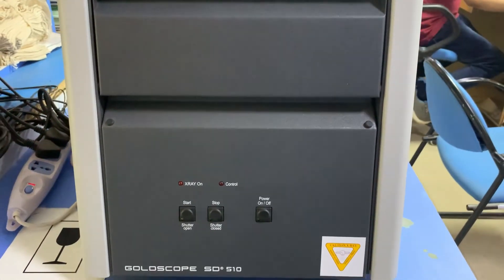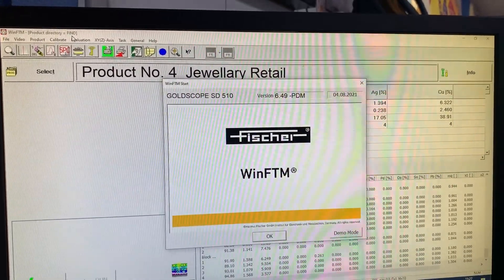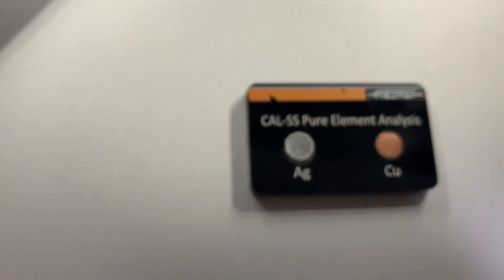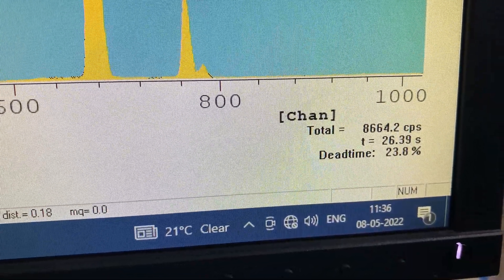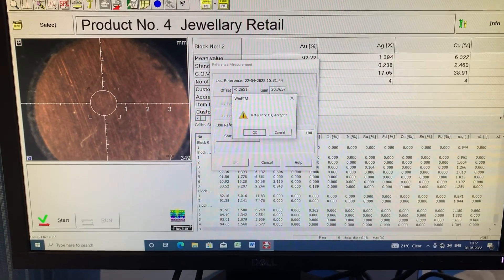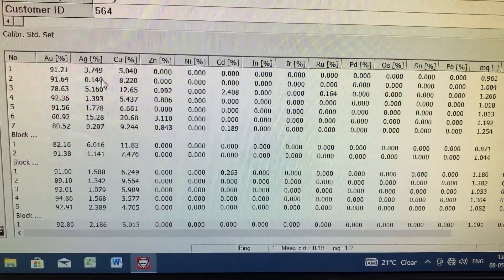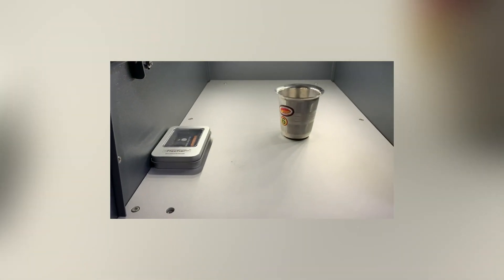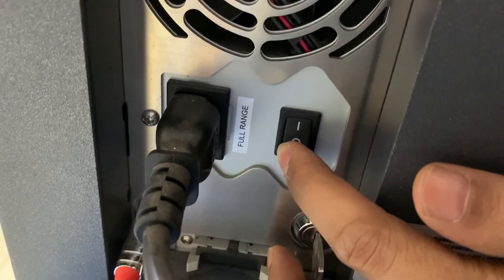Fischer Goldscope SD 510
How to operate Goldscope SD 510 for gold purity measurement.